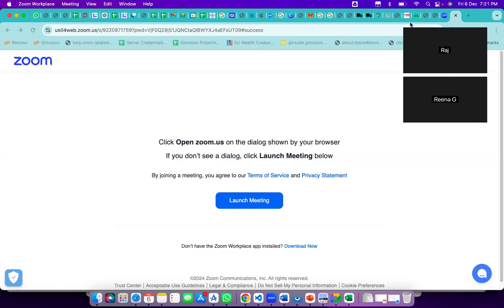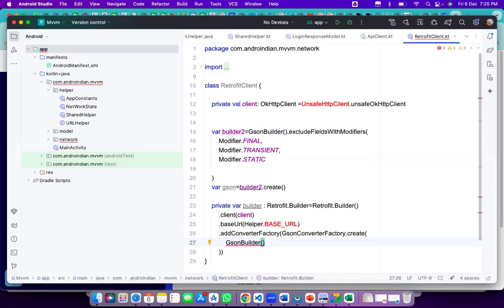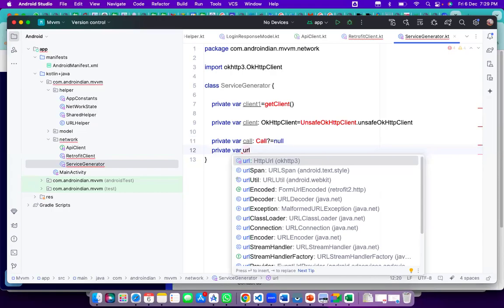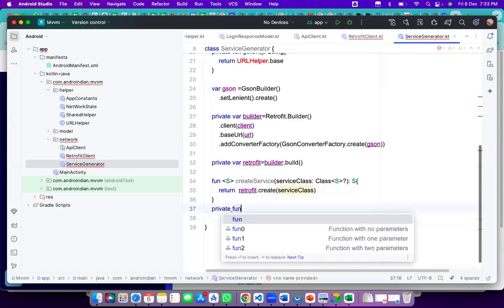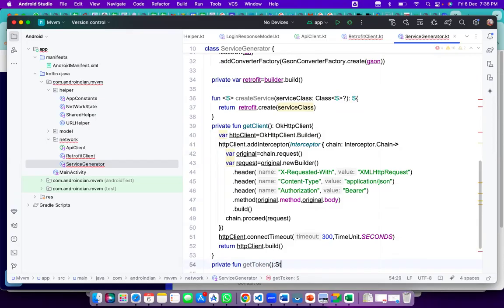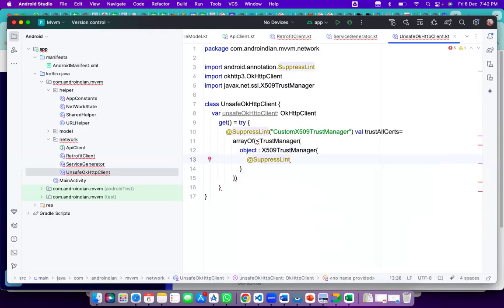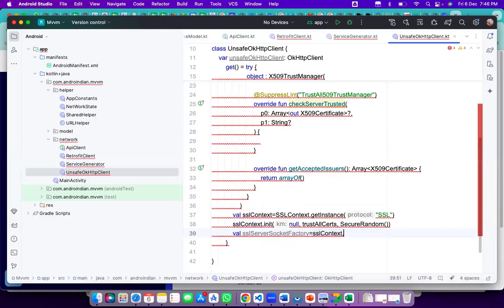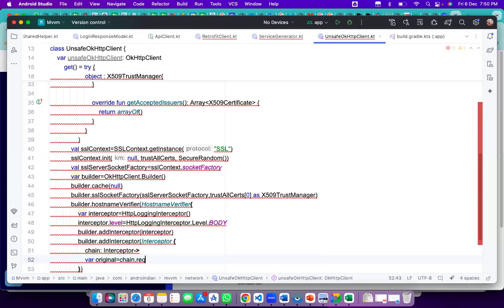Android 14-50) Login With MVVM Architecture part-3 |Android Tutorials |AndroIndian